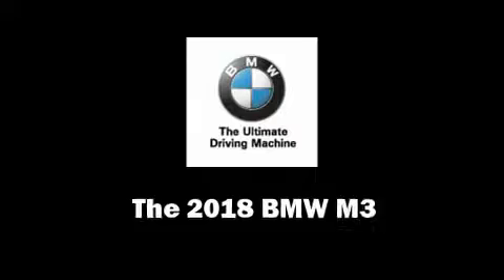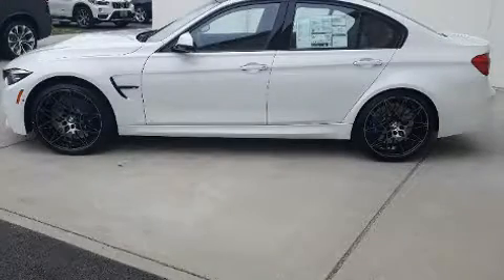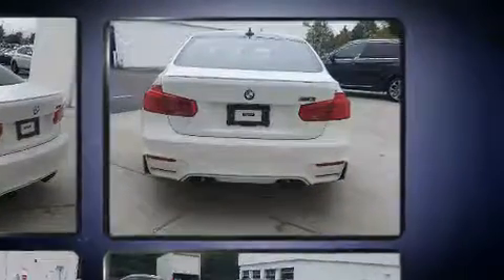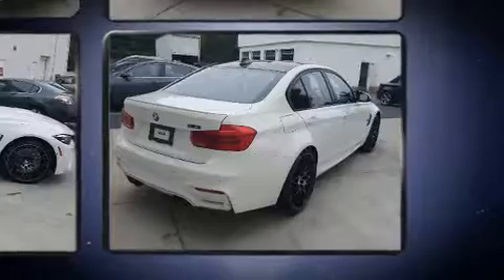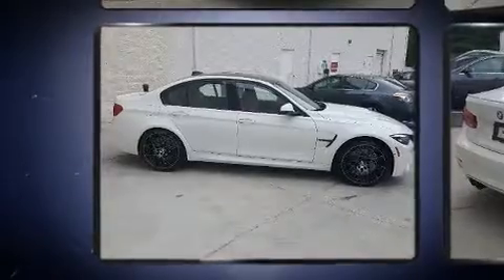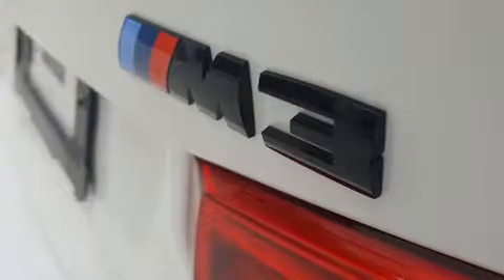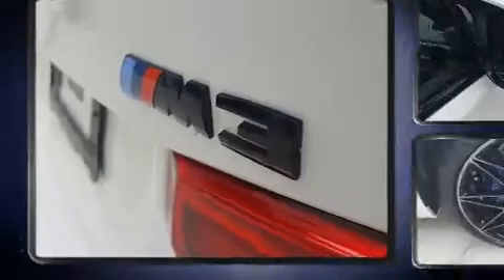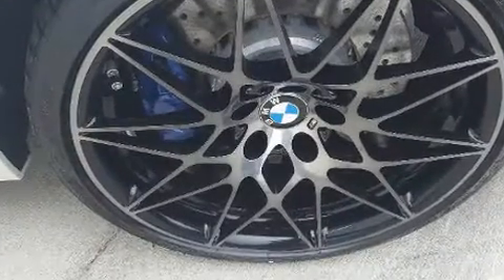2018 BMW M3 in Midlothian, VA 23113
The 2018 BMW M3. This 4 door, 5 passenger sedan will allow you to take command of the road with confidence! It features a standard transmission, rear-wheel drive, and a 3 liter 6 cylinder engine. Turbocharger technology provides forced air induction, enhancing performance while preserving fuel economy. It includes heated seats, front and rear reading lights, a tachometer, variably intermittent wipers, power front seats, a leather steering wheel, remote keyless entry, and seat memory. You and your passengers will enjoy the stereo system, which includes a CD player with MP3 capability, A 20 gigabyte hard drive, and 16 speakers, providing excellent sound throughout the cabin. In the event of a rollover collision, side curtain airbags provide additional protection for outboard seated passengers. Our aim is to provide our customers with the best prices and service at all times. Stop by our dealership or give us a call for more information.